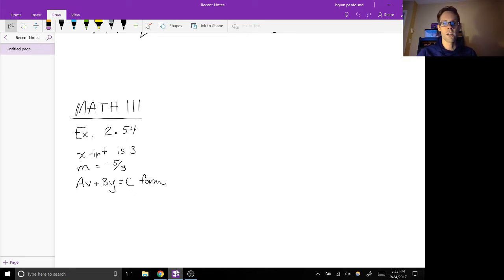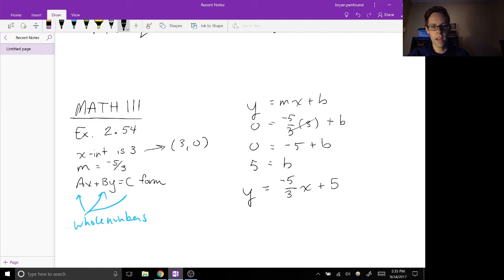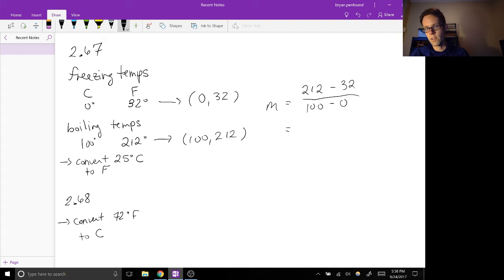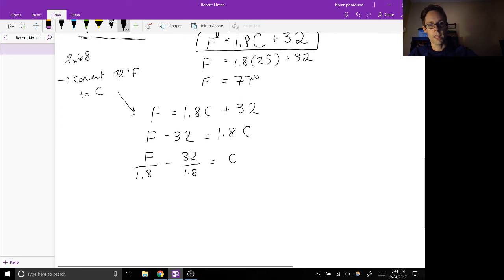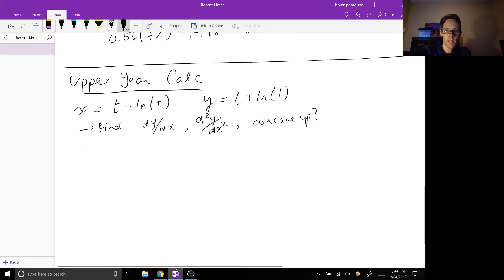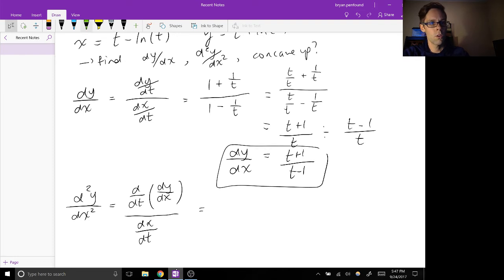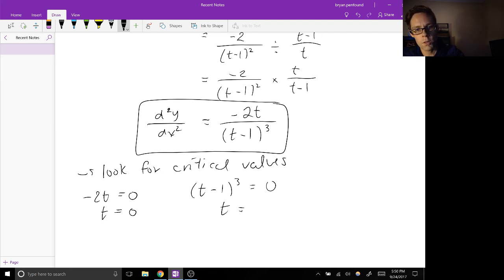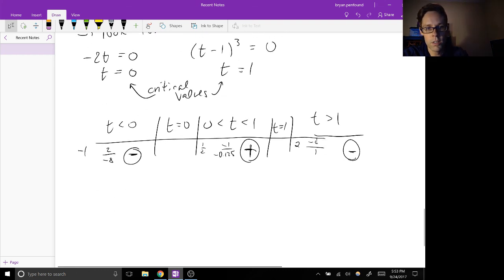Math Help Livestream - Sept24/17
Include a screenshot of the question if needed.

DID YOU LEARN SOMETHING?